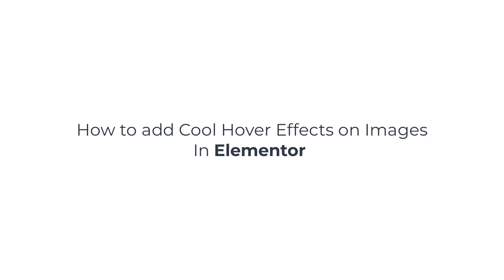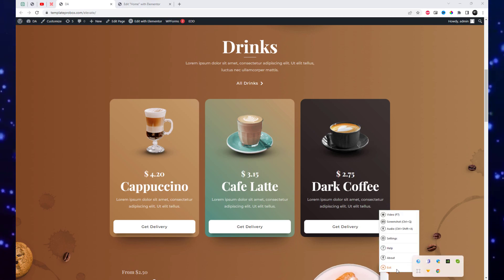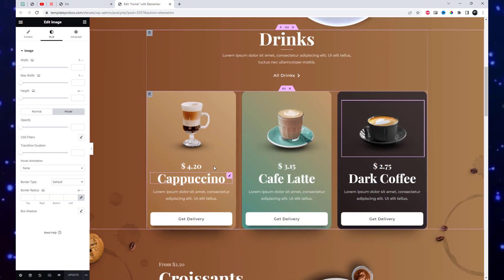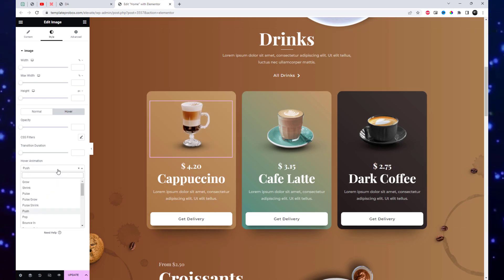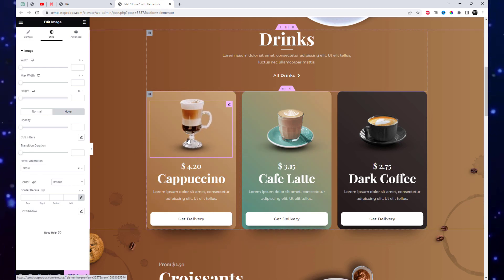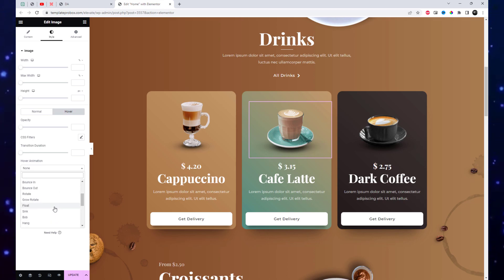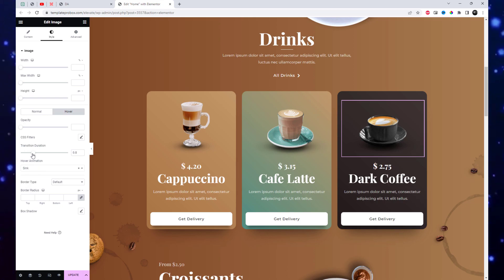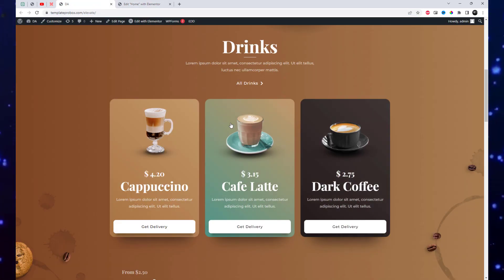How to add Cool Hover Effects on Images In Elementor | Elementor 2023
Welcome to our video tutorial on how to add cool hover effects on images using Elementor! In this step-by-step guide, we'll show you how to utilize the power of Elementor to create eye-catching hover effects that will make your images truly stand out.

Hover effects are interactive animations that occur when a user hovers over an image. They can be used to add movement, reveal hidden information, or simply create a visually engaging experience for your visitors.